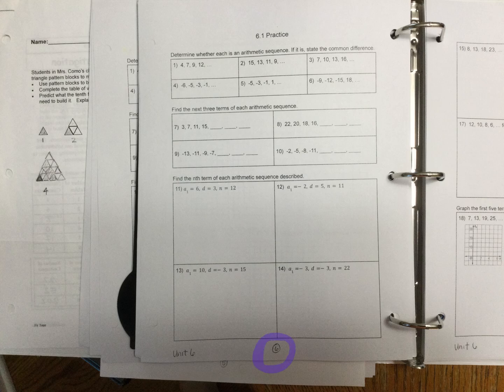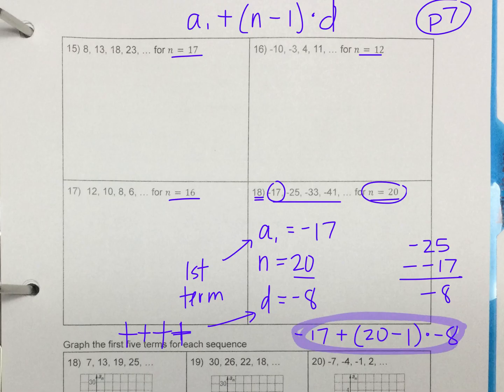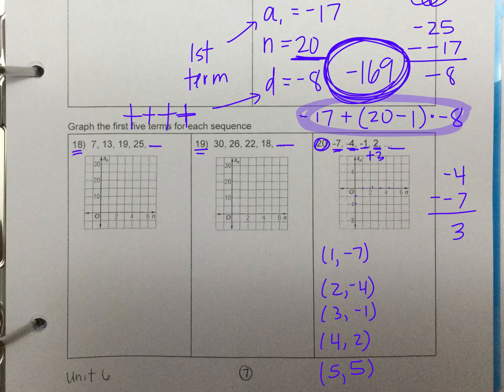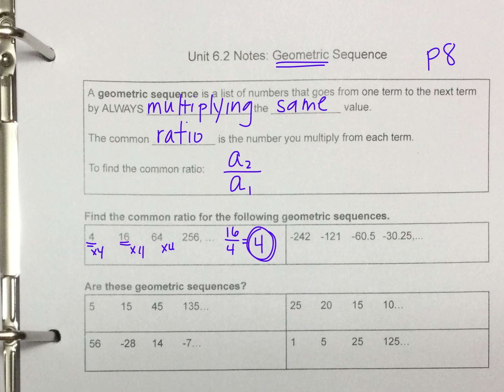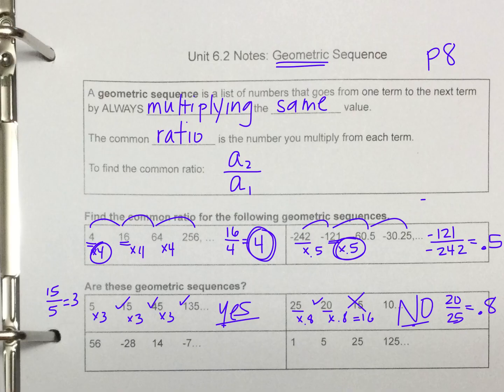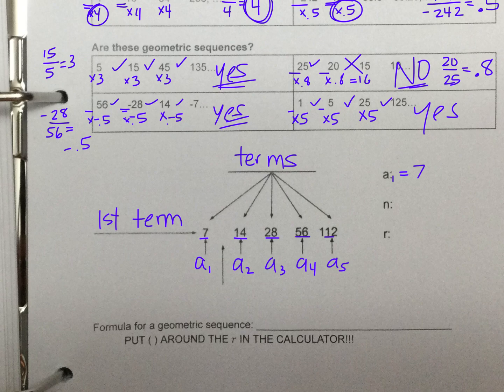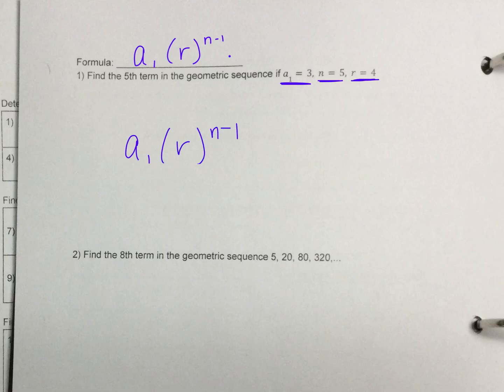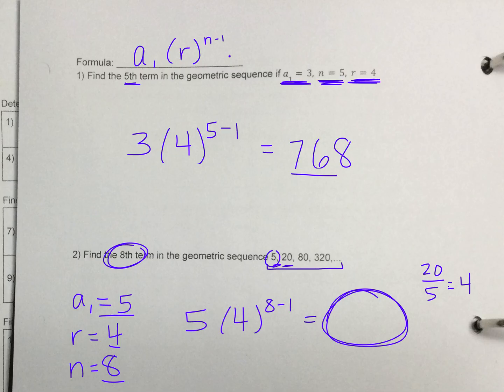October 25, 2025